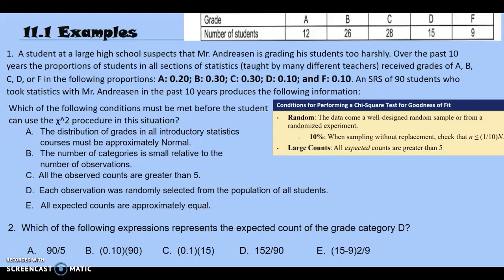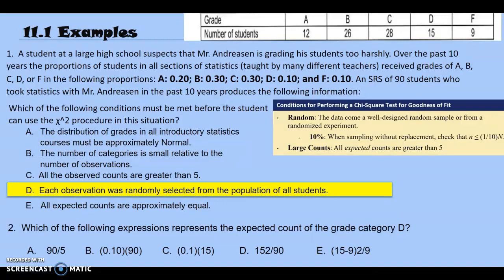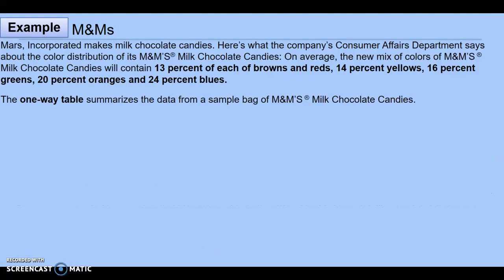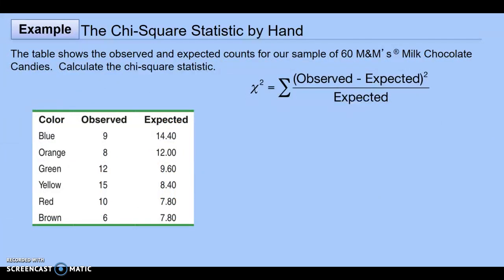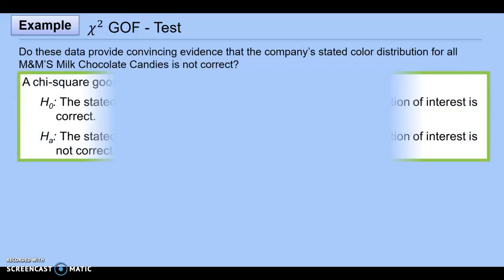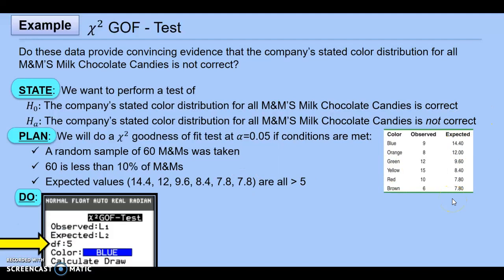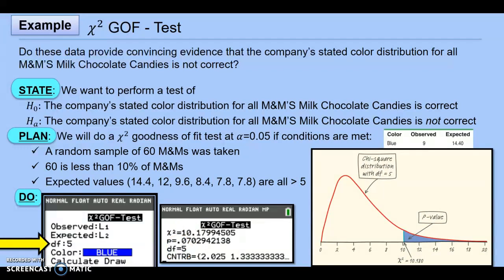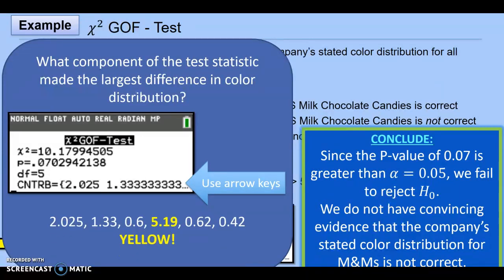11.1 Chi-Square GOF